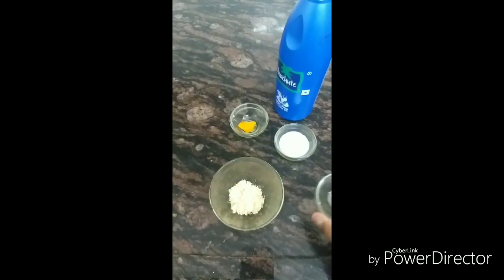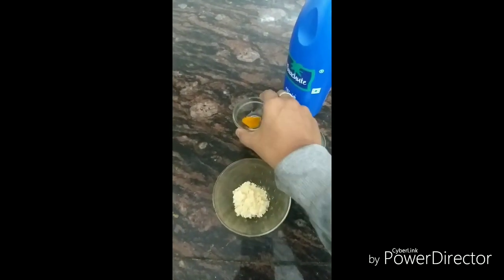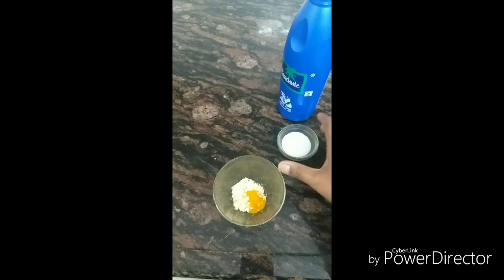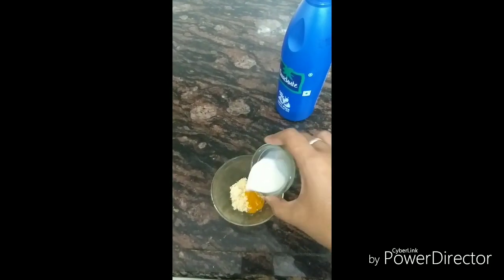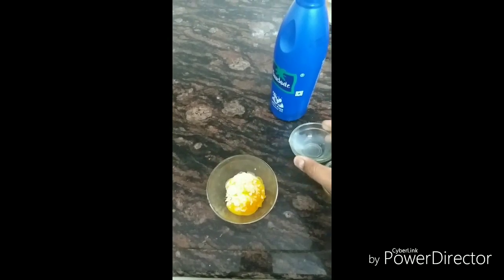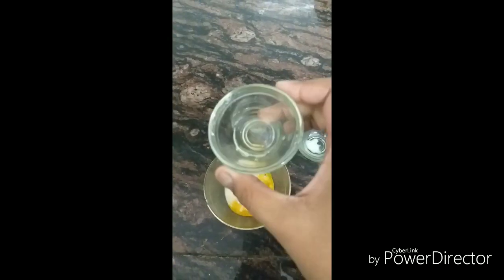Simple ubtan for skin brightening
skin brightening mask  this mask also helps you in tang removal...traditional rècipe of our grand mothers..hope you enjoy..😊